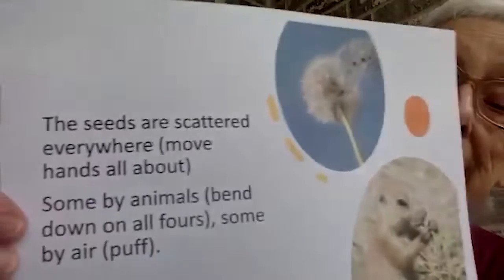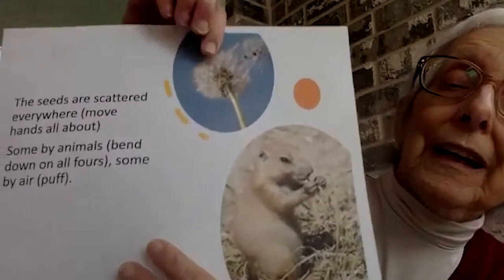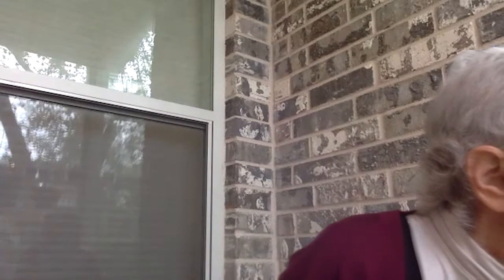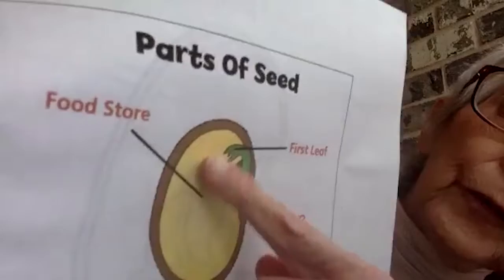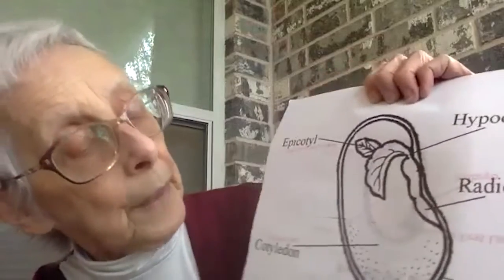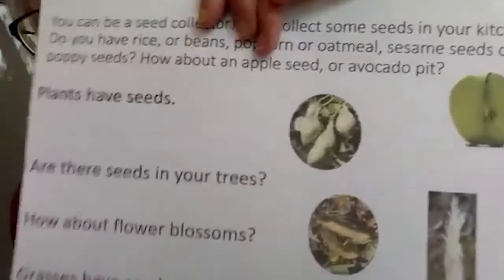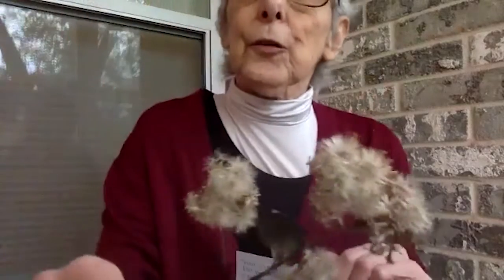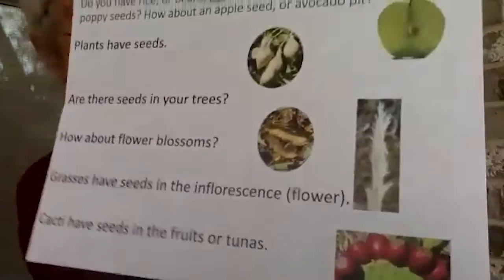Starting Out Wild: The Seeds We Need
Watch our virtual class for little explorers with Master Naturalist and educator Wendy Drezek about seeds! Join Mrs. Wendy to sing songs, learn about what seeds are and why plants make them, learn about all the different ways they can be dispersed, and then what happens to a seed once it finds the perfect spot to germinate!  Then we'll make a spiny craft, read a story, and make a snack!